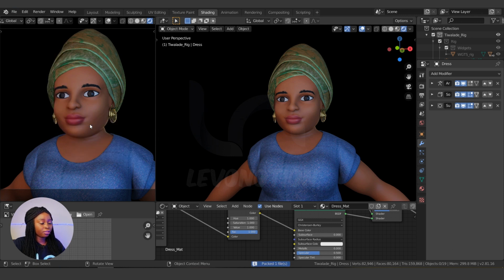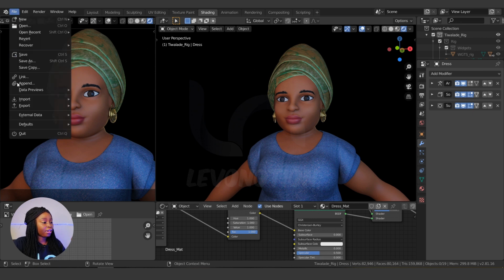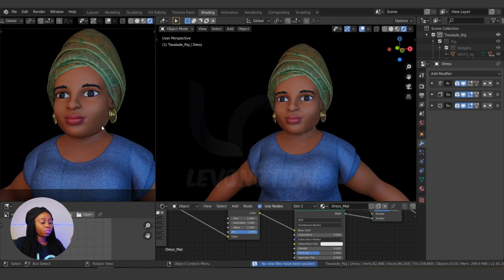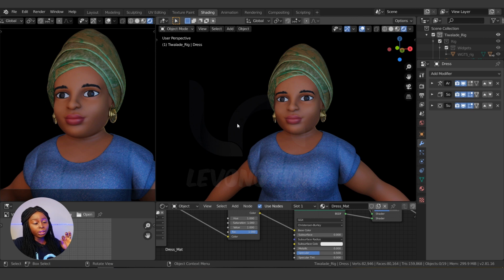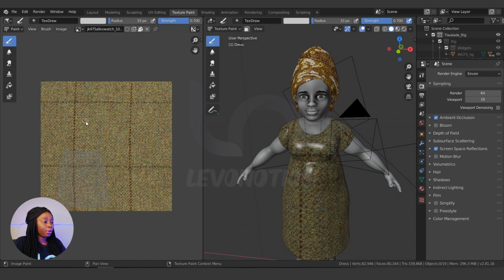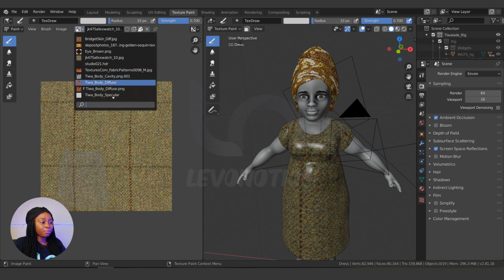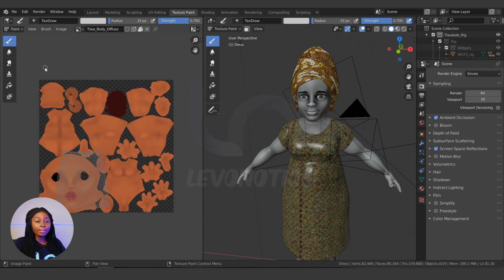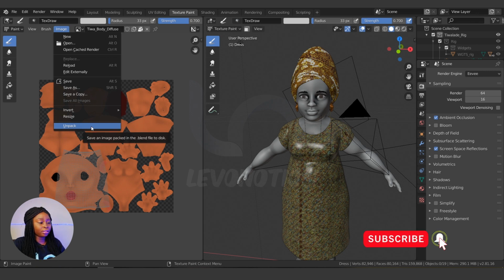How To Embed Textures In FBX File Export - Blender 2.8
This episode explains how you can pack/embed your textures while exporting your FBX files in Blender 2.8, which also works in blender 2.9.

Watch episodes of How To Tutorials and get quick solutions to common challenges faced by artists during project execution. Each episode focuses on one point at a time. Hence, the episodes are easy to follow along with and replicate by both beginners and standard users. “Keyboard Shortcut” Pop-Ups are also included.

How To Embed Textures In FBX File Export - Blender 2.82